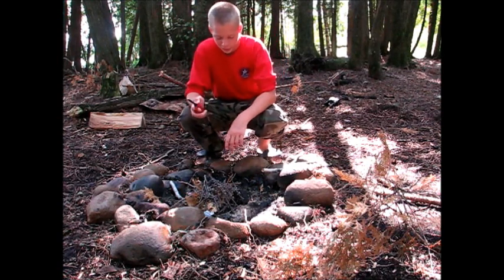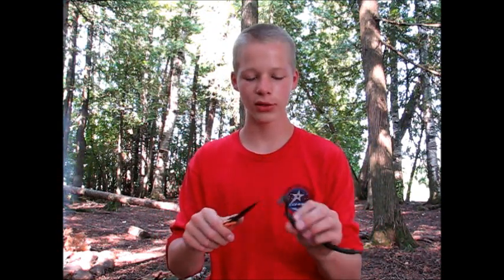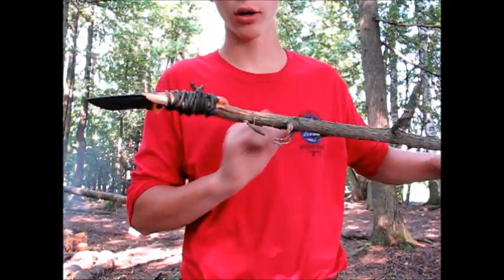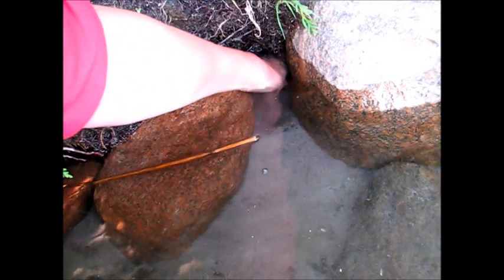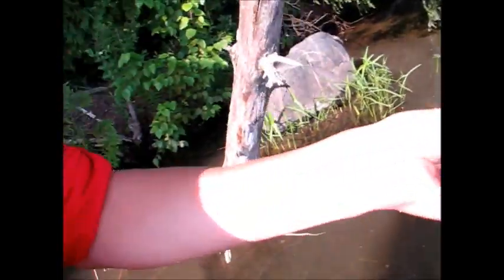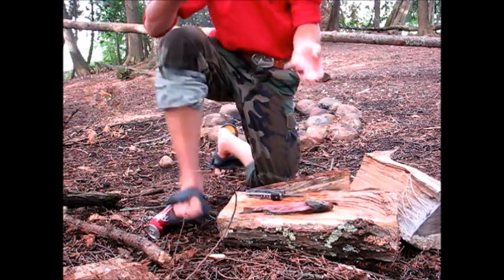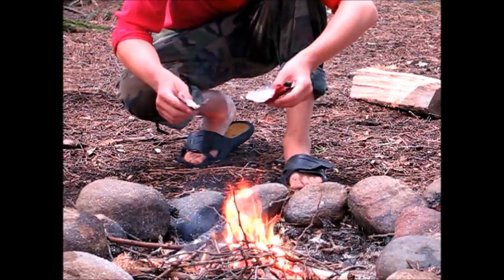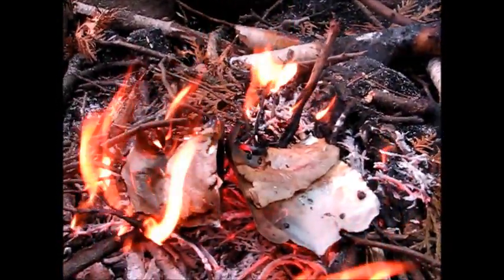Man Vs. Wild Northern Minnesota Part 2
Filmed on an island on Deer Lake in Grand Rapids Minnesota.  The sequal to the first Man vs. Wild Northern Minnesota.  Enjoy, Bear Grylls